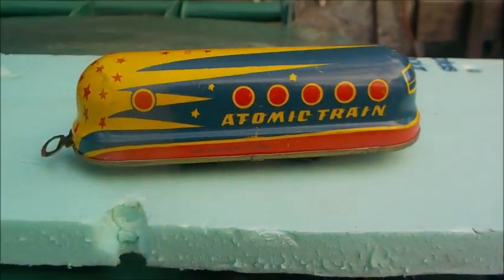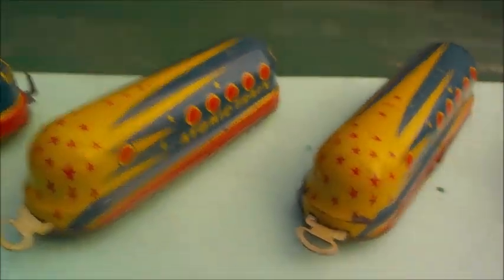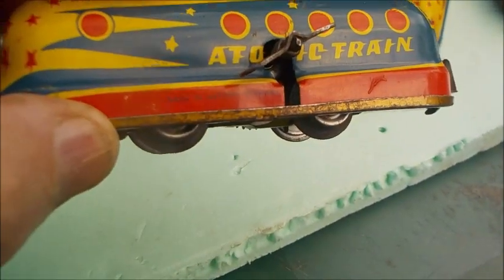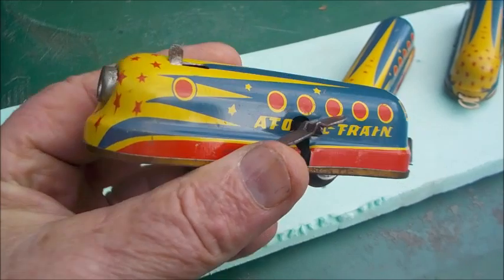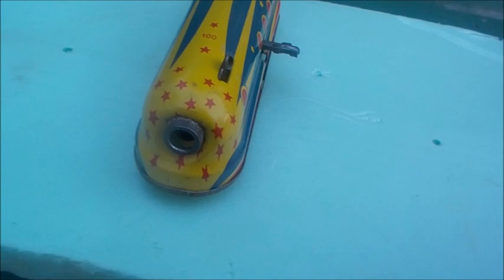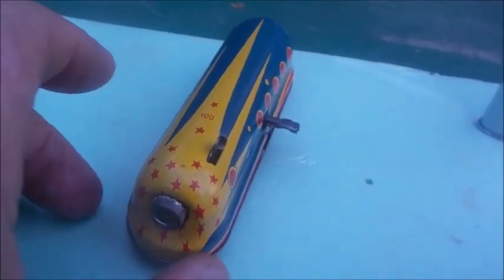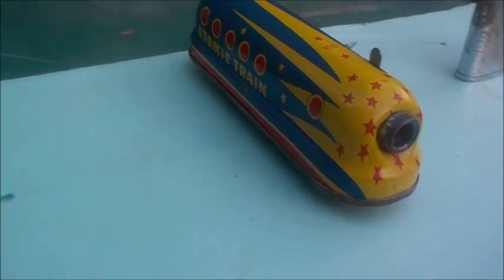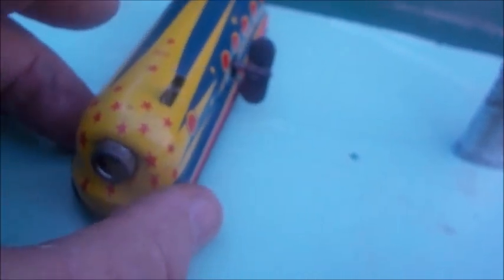ATOMIC TOY TRAIN MADE IN GERMANY...PART 2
1950'S ATOMIC TRAIN TIN TOY  MARKED ONLY ...MADE IN WESTERN GERMANY
MAKER ...COMPANY... UNKNOWN.  MAY BE TECHNOFIX BUT HAS NO MARKING AT ALL.
...PLEASE COMMENT WITH ANY INFO YOU MAY HAVE.    THANK YOU